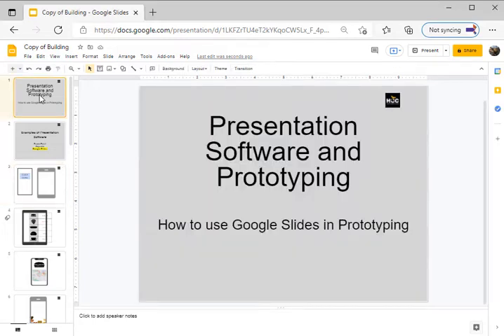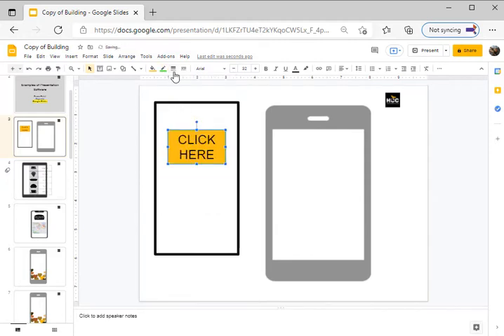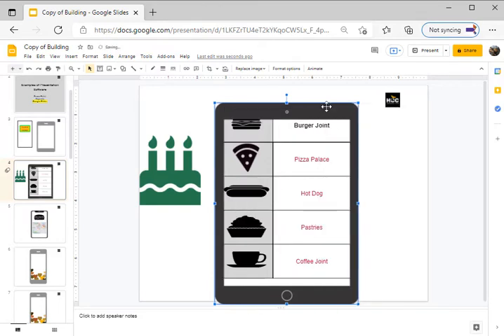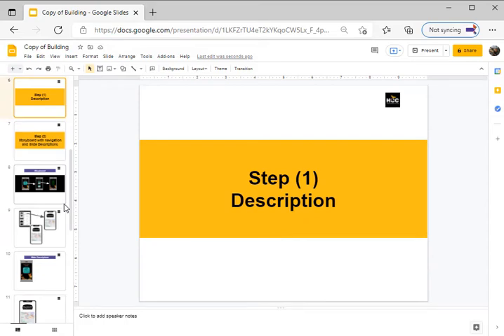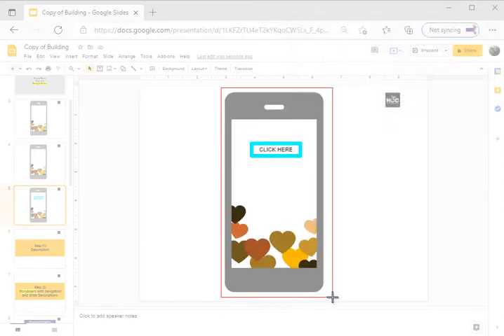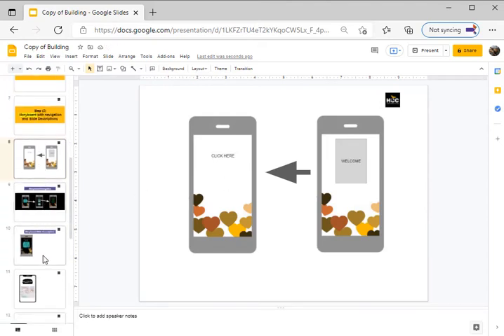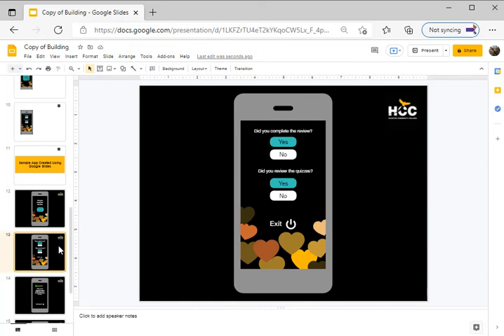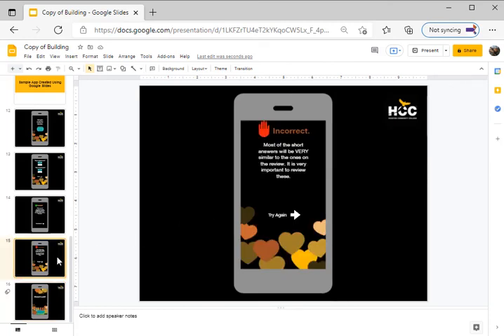Appation 2_Build